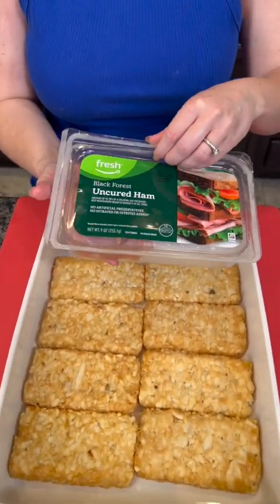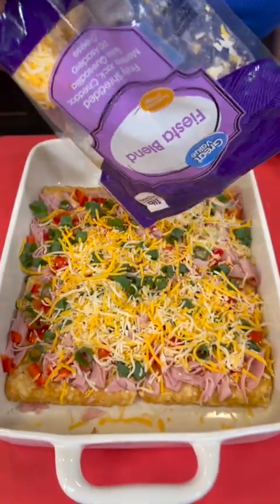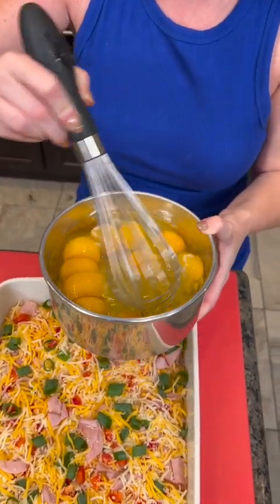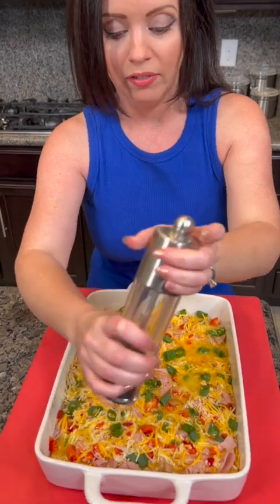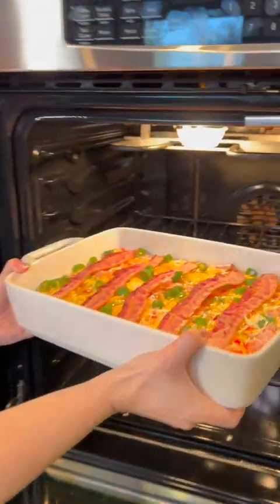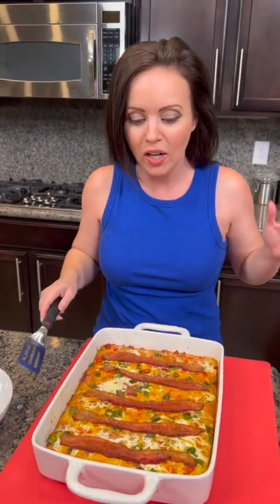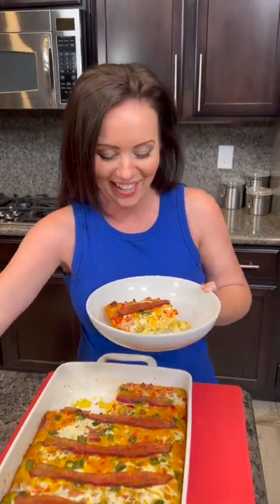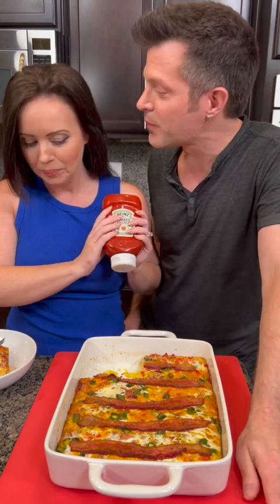Yummy one pan breakfast! 😋🥚🍳🥓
Mistie makes a delicious breakfast in one pan!